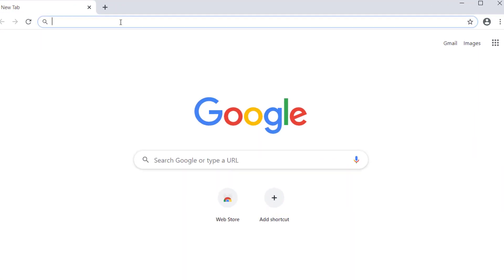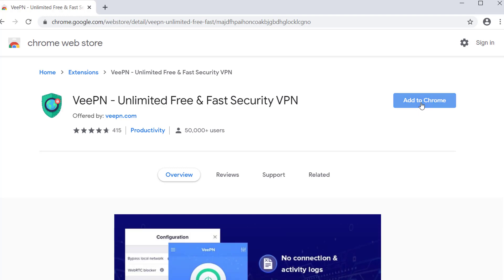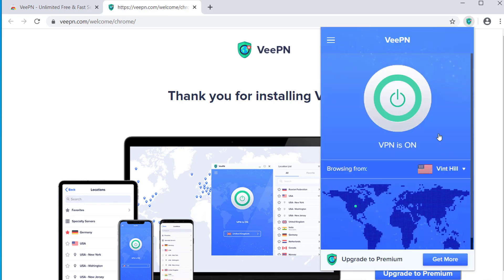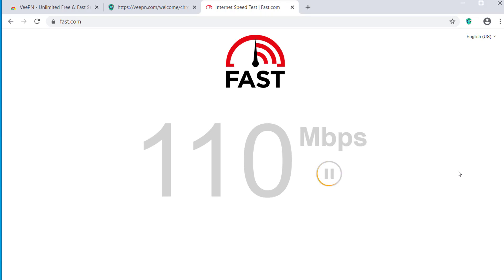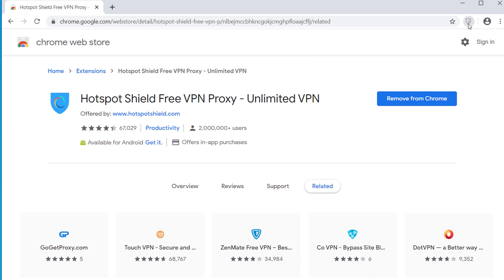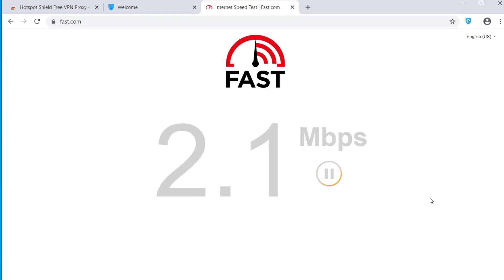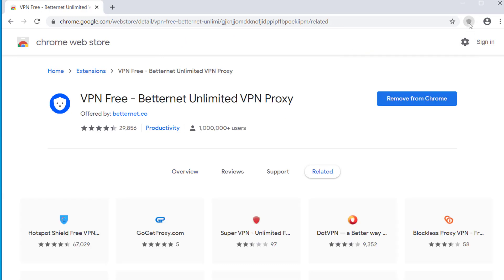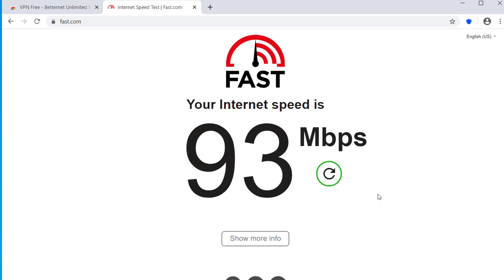Get Unlimited Free VPN on Google Chrome | Best 3 Extensions (2020)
Do you like to get unlimited free VPN on your Google Chrome browser? The extensions mentioned on this video will give you Unlimited Free VPN access. You can get one of those three extensions mentioned on this video to get free vpn service on Google Chrome.
These are one of the best VPN extension available on Google Chrome on 2020, which gives user unlimited free VPN service.

After you download and install one of the extension mentioned above, you can get unlimited free VPN access on your Google Chrome Browser.